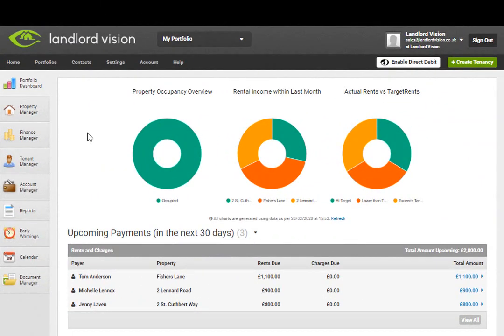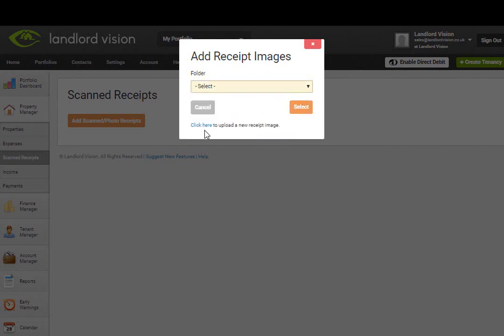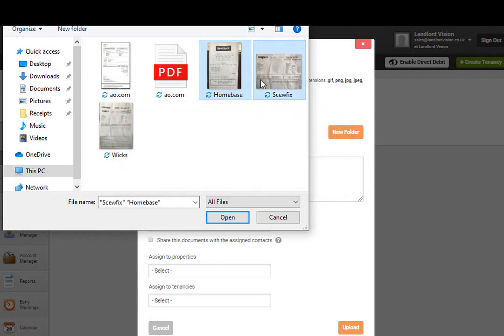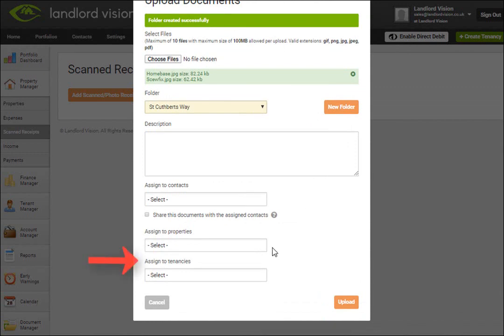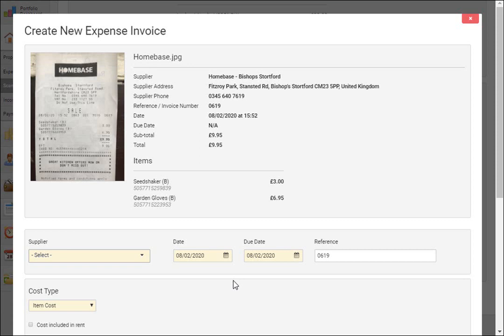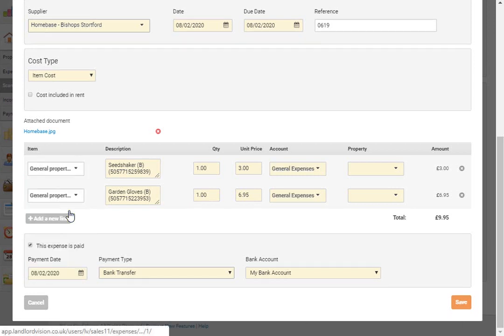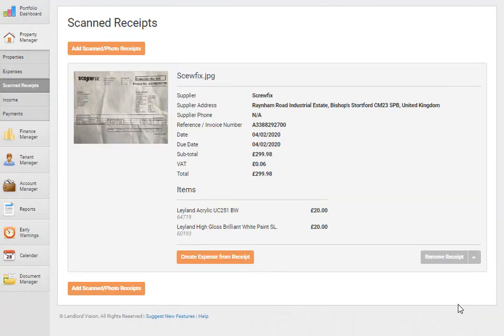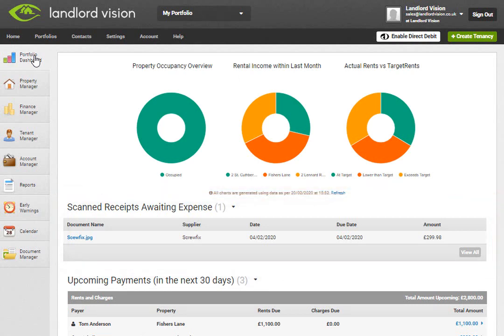How to Add Scanned or Photo Receipts to Landlord Vision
Learn how to upload scanned or photographed receipts and invoices to Landlord Vision in this short tutorial.